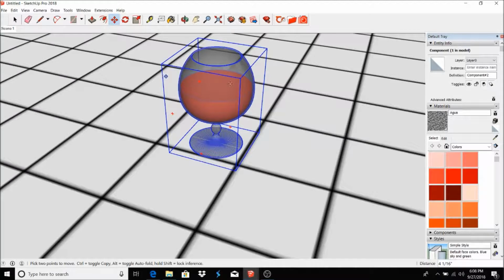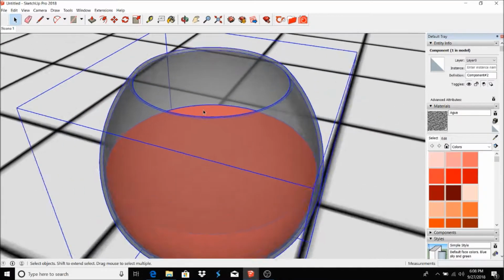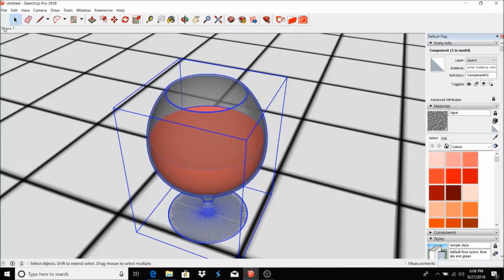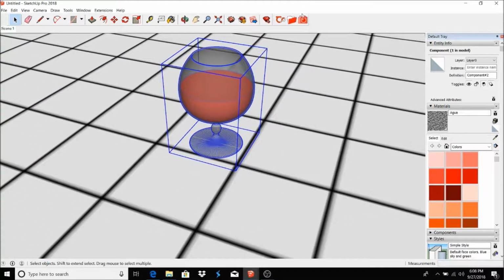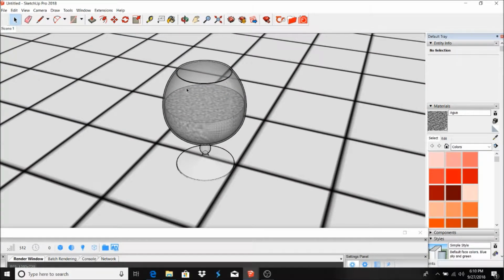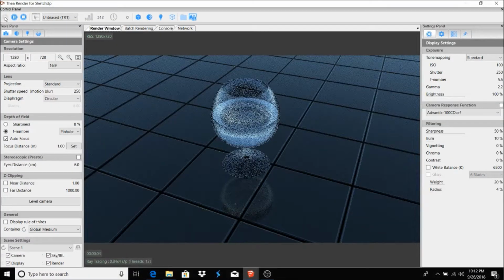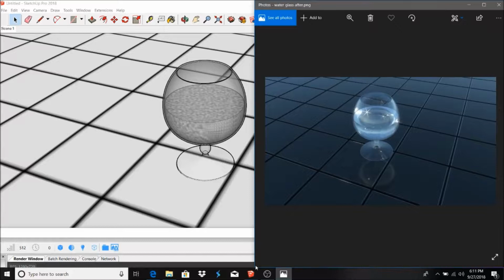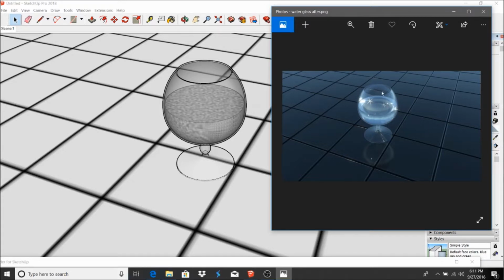Getting Started With Thea Render 2.0 For SketchUp 12